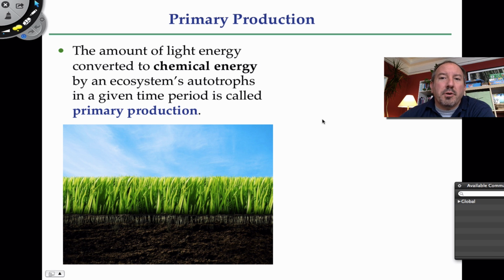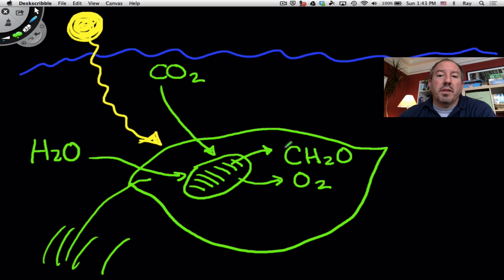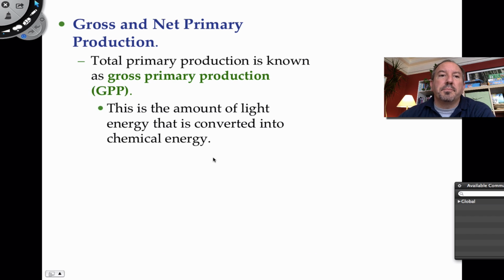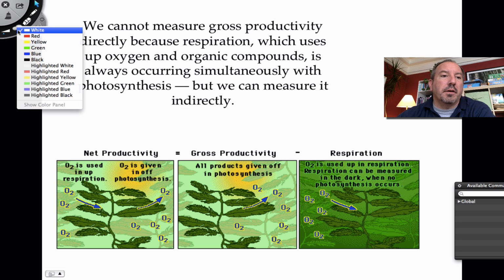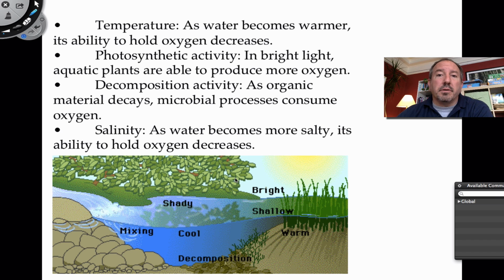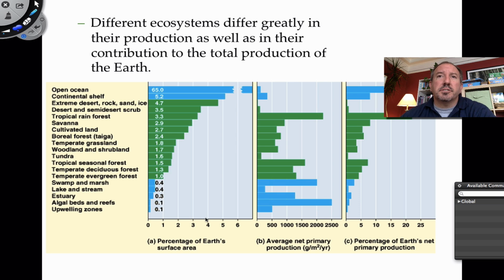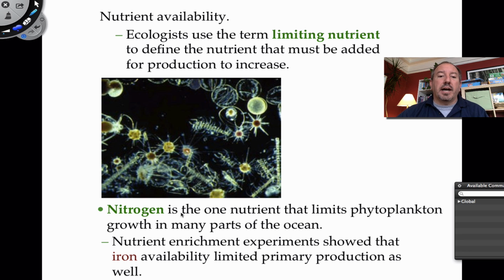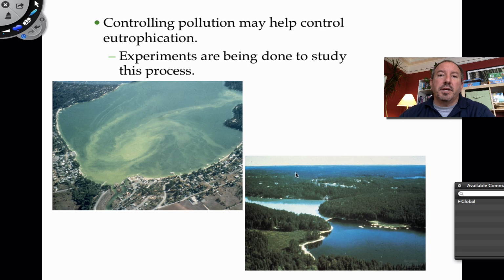Primary Production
This video considers Gross and net primary production. Energy and other limiting factors control primary production.